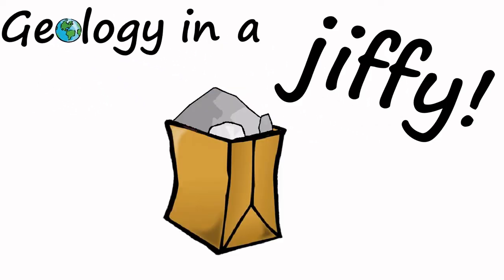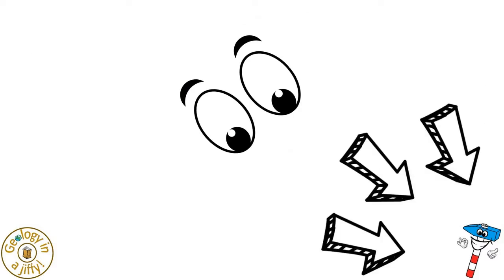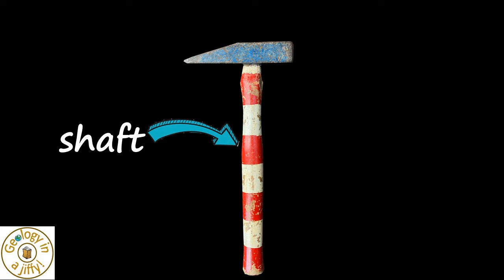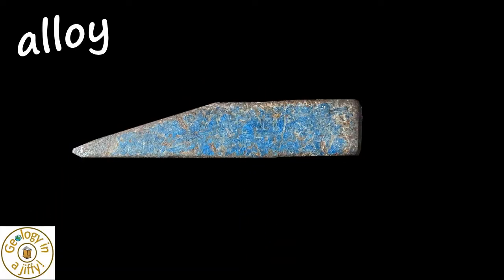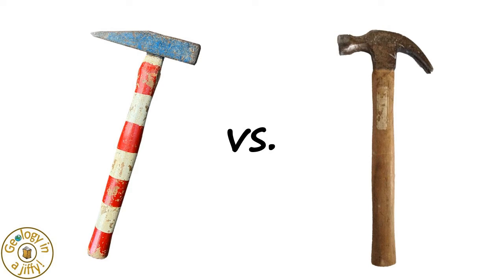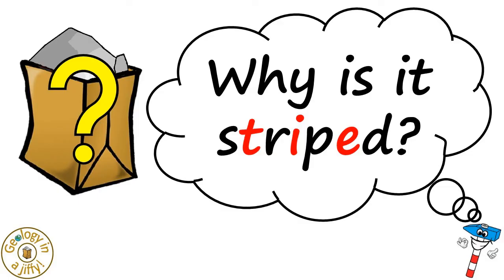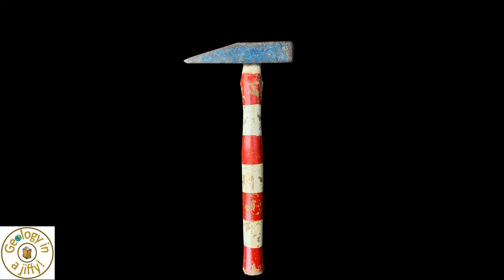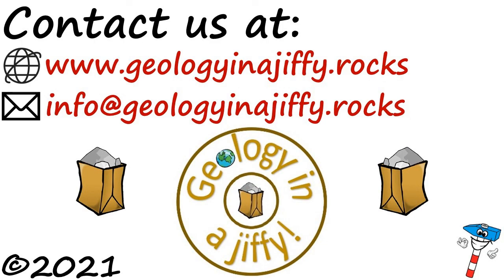Geological hammers - why they are so special! Geology in a Jiffy!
Our geological hammer icon is actually based upon a real geological hammer!

This short video explains how and why geological hammers differ from other hammers, doing so in a clear, fun and informative way.

We love our geological hammer!